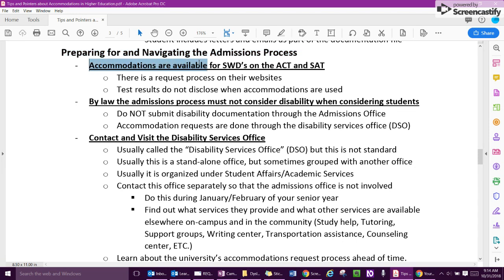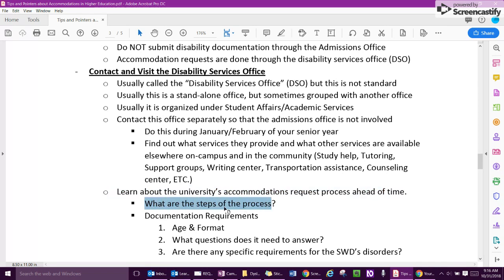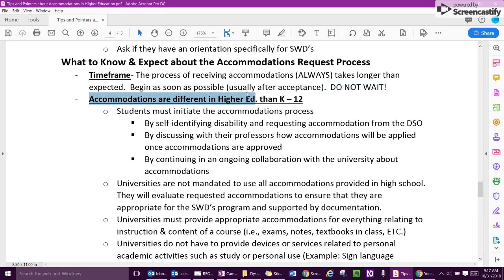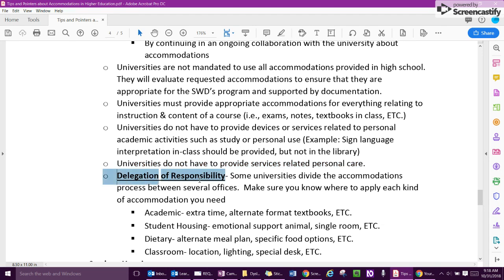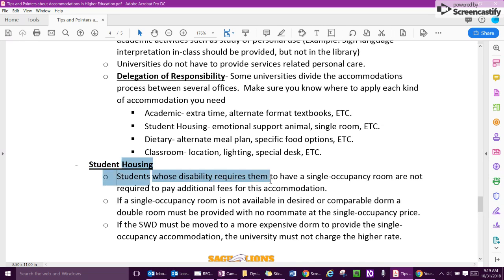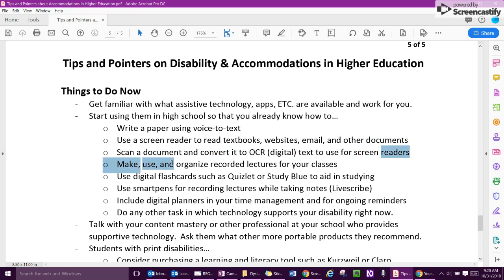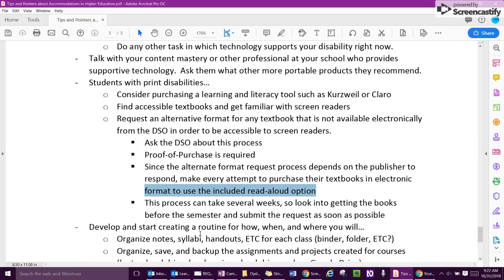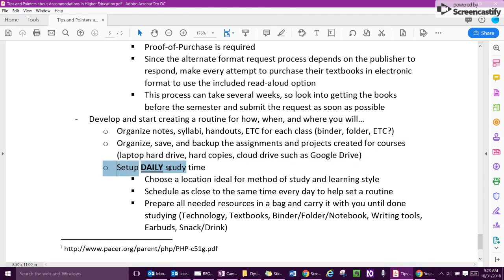Tips and Pointers about Accommodations in Higher Education Part 2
This the second and final video for the document with the same title